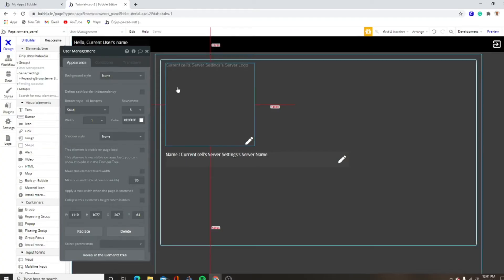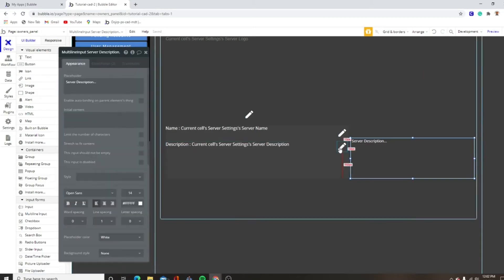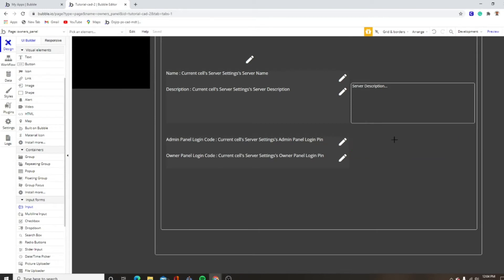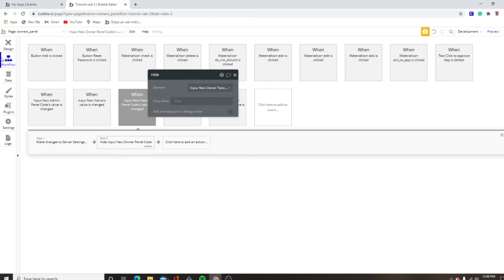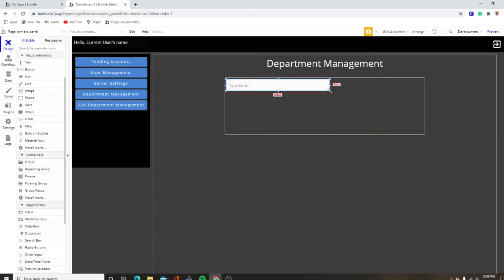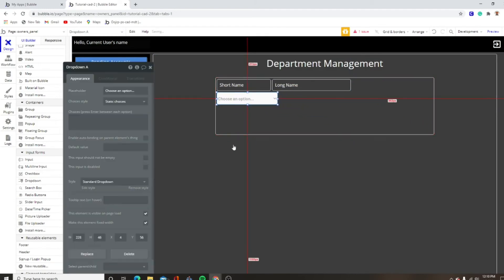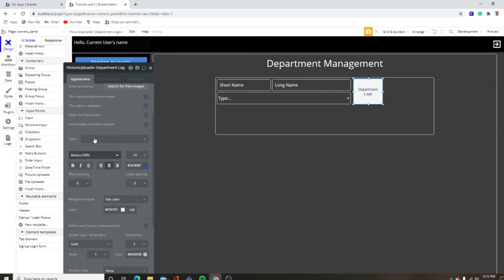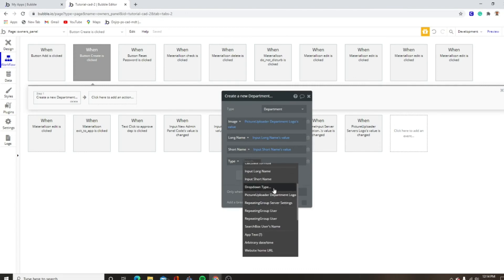How to build a Cad/Mdt on Bubble.io | Admin Panel Part 3 (With Voiceover)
In this series, we will learn how to make a CAD/MDT for your roleplay community. In this series I use a voiceover as many of you requested!! Enjoy and good luck!!